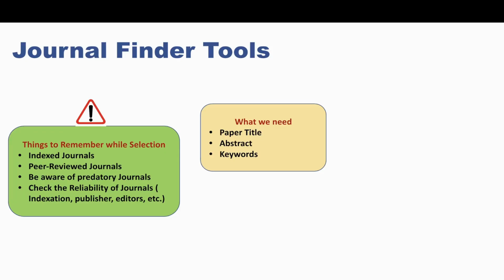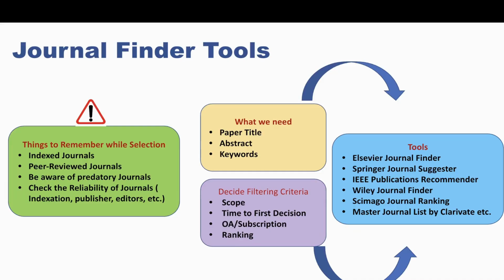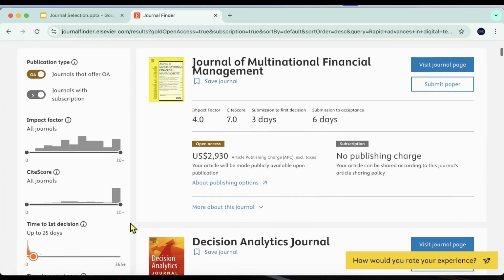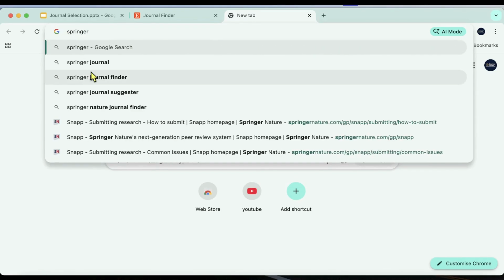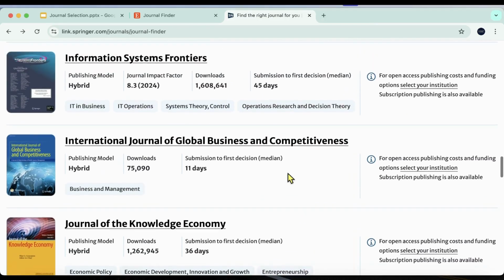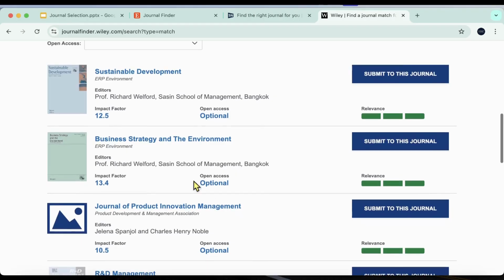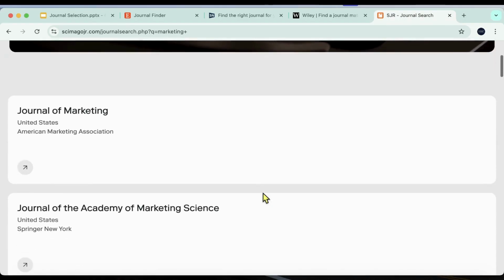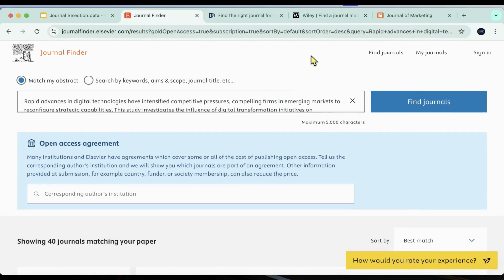Journal Selection in Academic Publishing: Part 3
Selecting the right journal is a critical step in academic publishing. This playlist (Part 1–3) provides a structured guide to using top journal selection tools, evaluating journal quality, and avoiding predatory outlets.